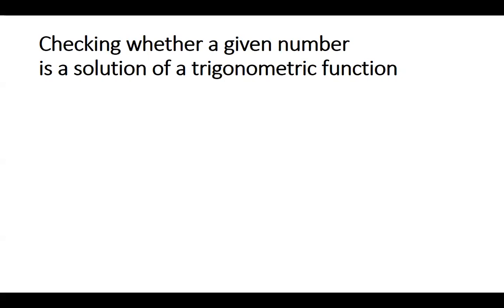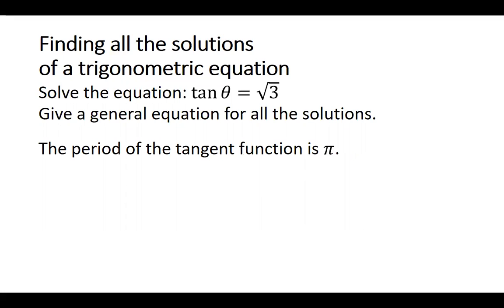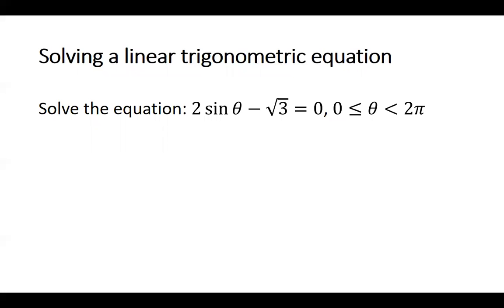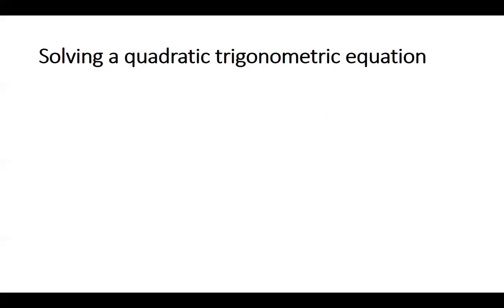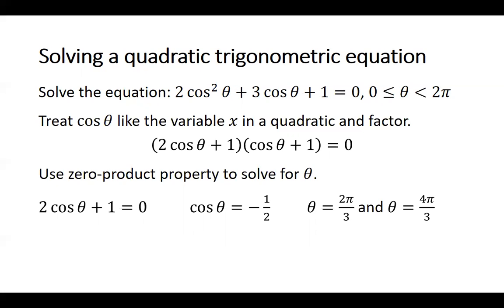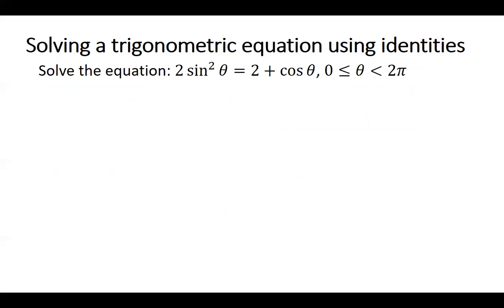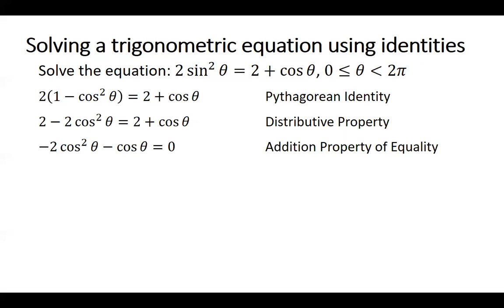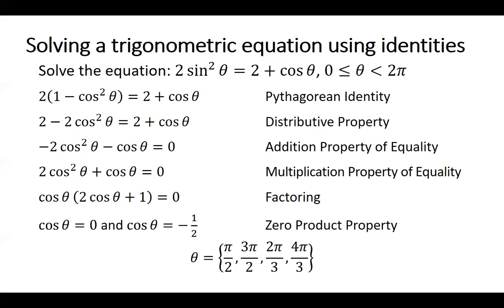7 3 Trig Equations